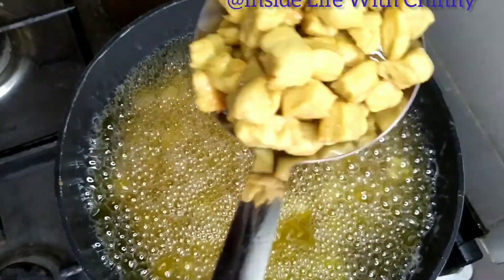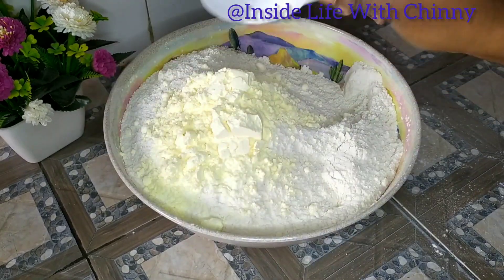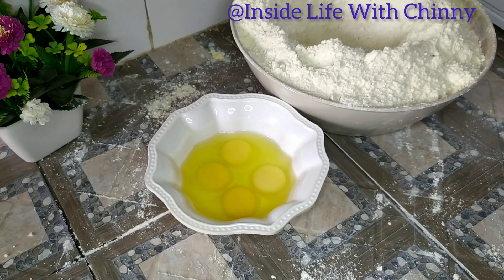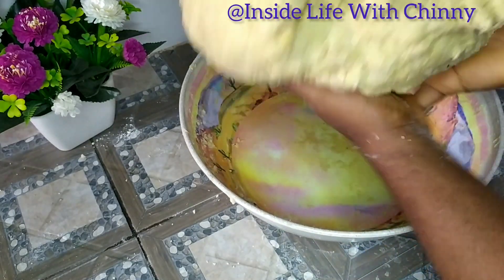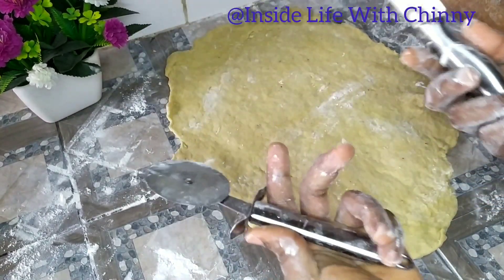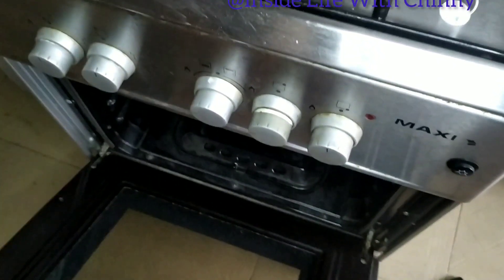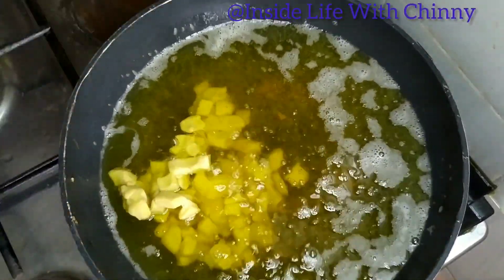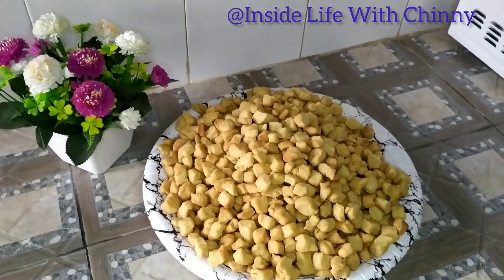The Most Crunchy delicious Chin-chin for your Xmas Vistors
The most delicious Chin-chin for your visitors this Xmas while they wait for the real food. You don't want to keel your visitors waiting, right?